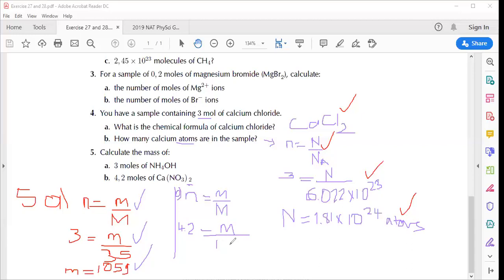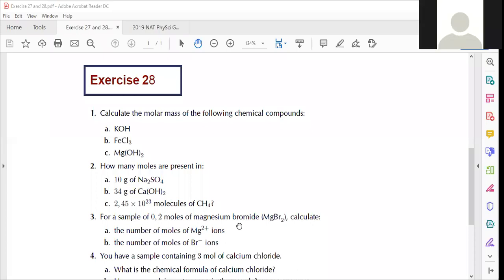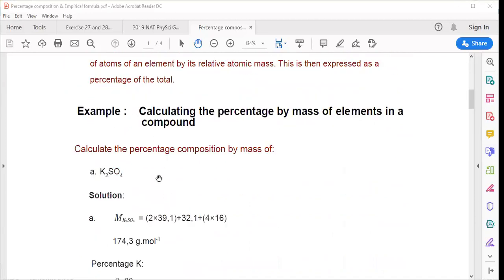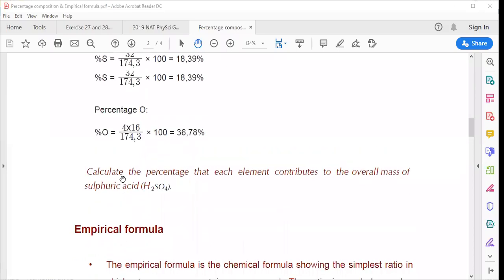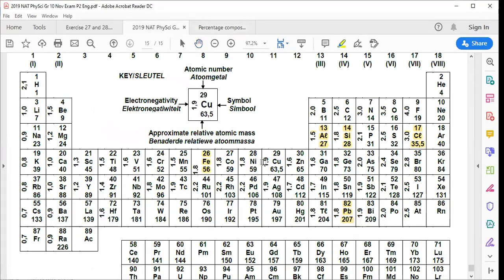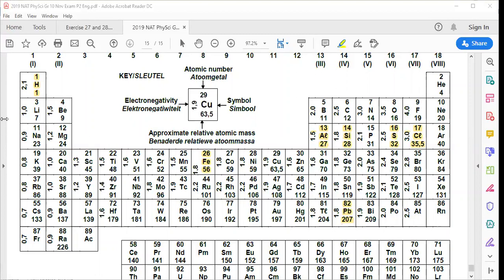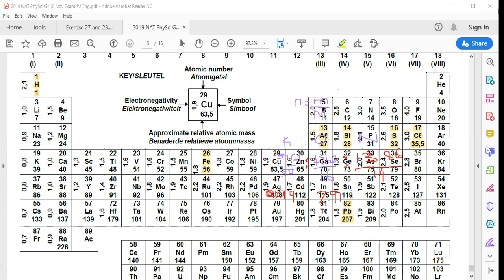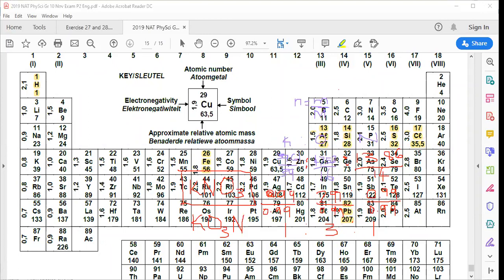Zoom - Percentage composition & Empirical formula